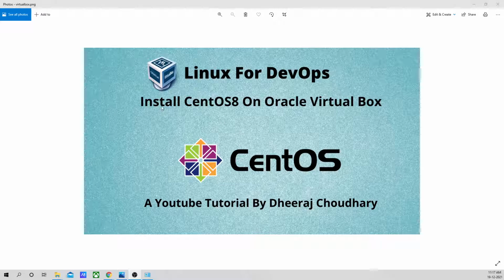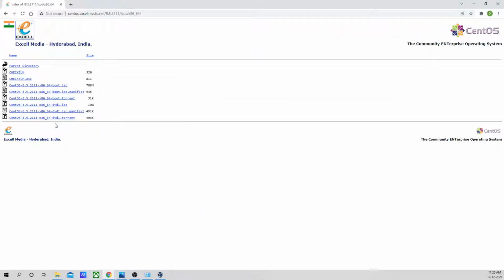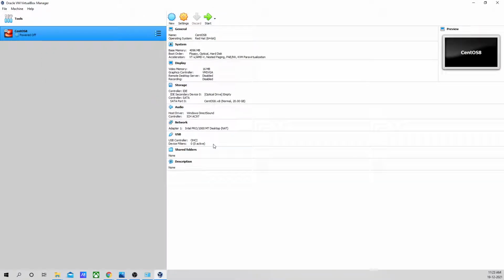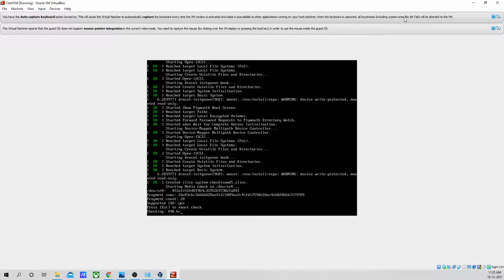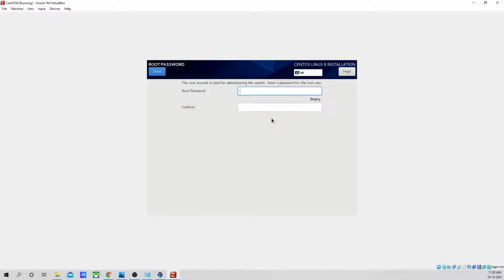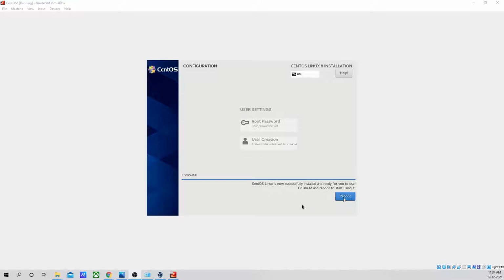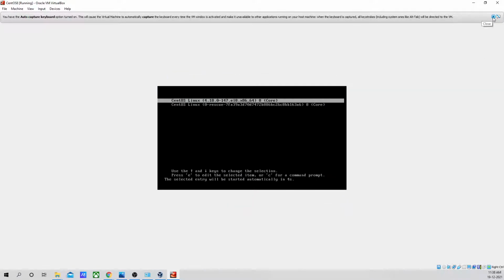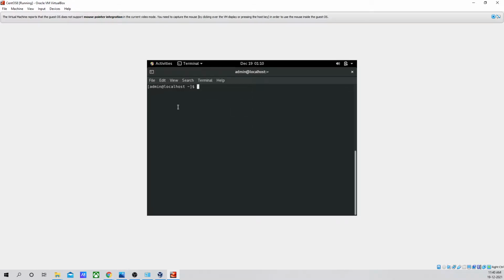CentOS8 Virtual Box Installation And Setup From Scratch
This is hands-on implementation where we will install Oracle Virtual Box and create virtual machine on it with CentOS8 as operating system.